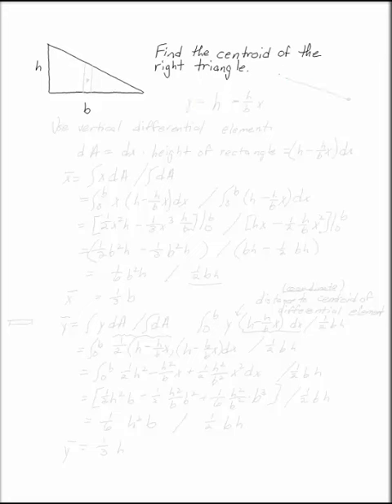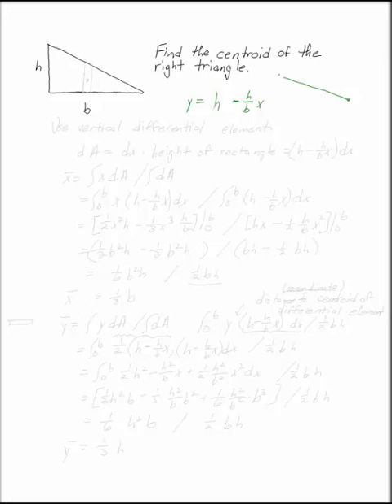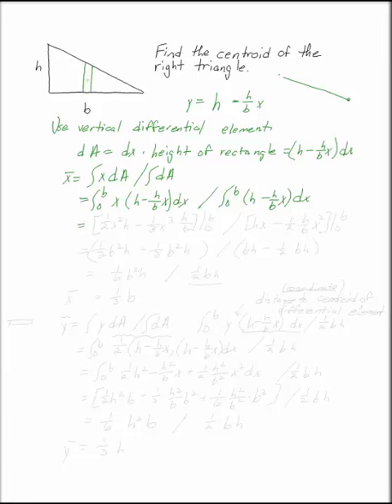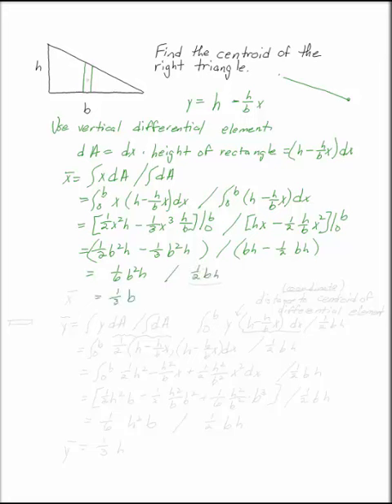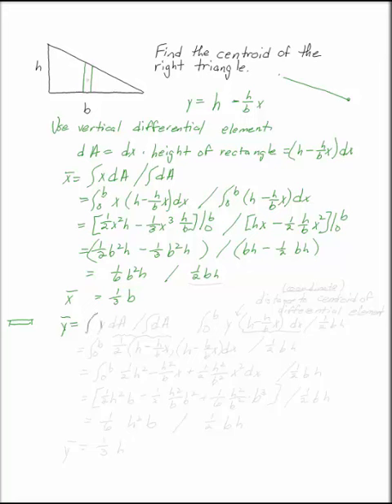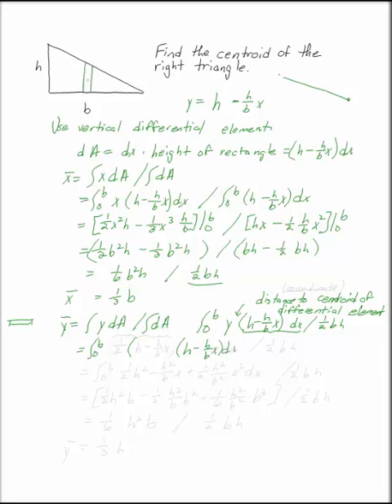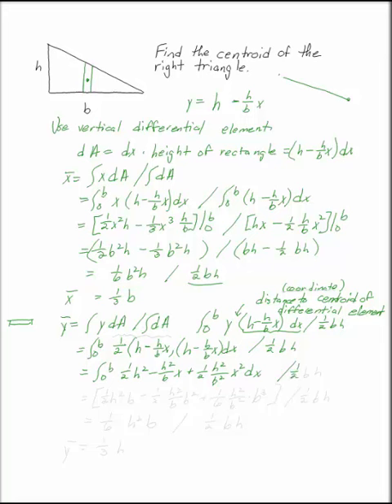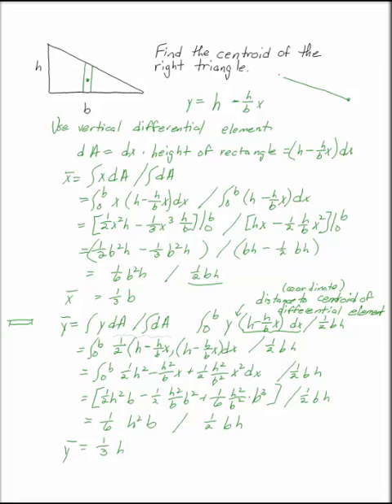Centroid of a Triangle